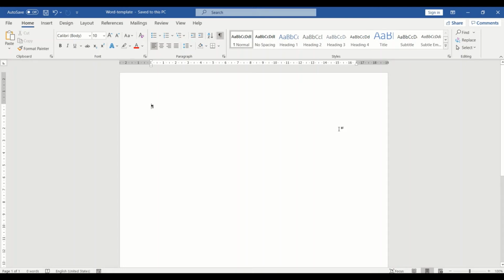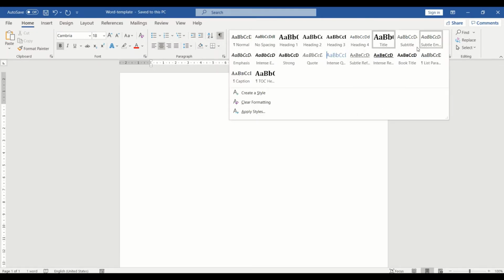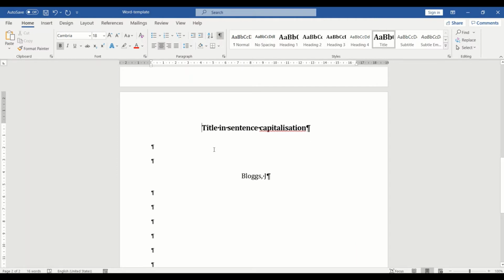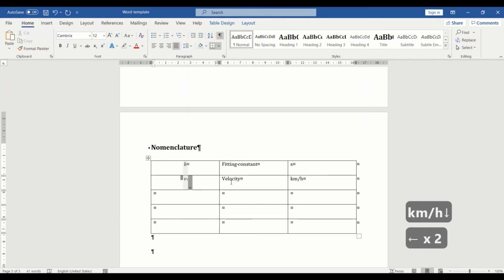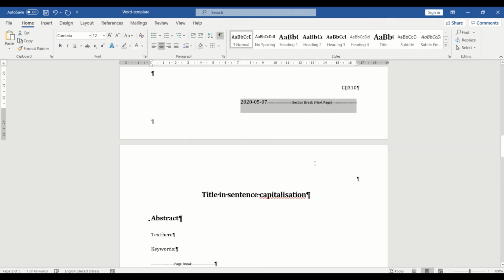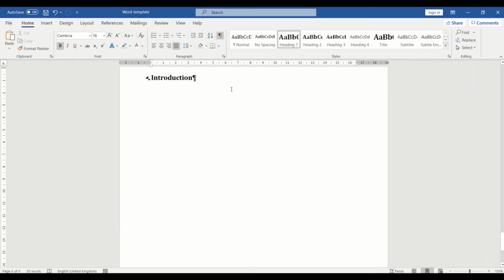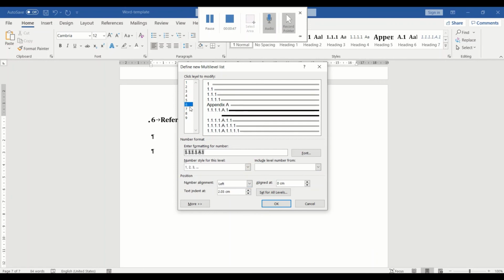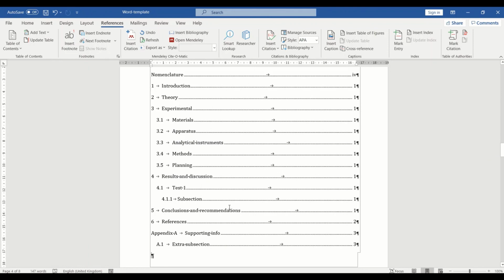CJJ310 Word template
Use Styles and section breaks to format a Word document for experimental reports